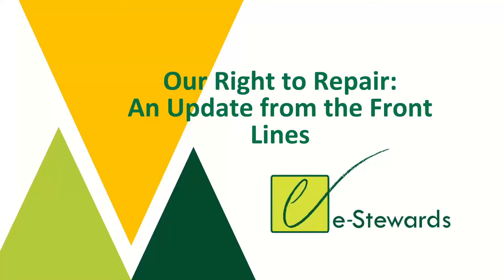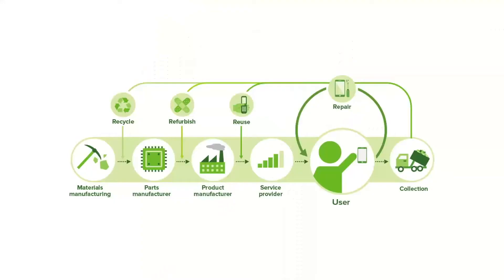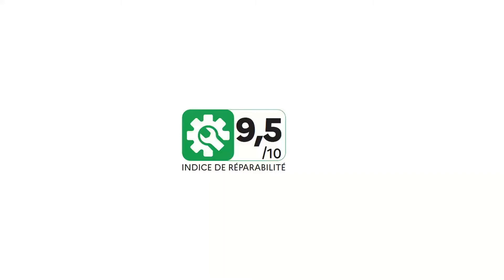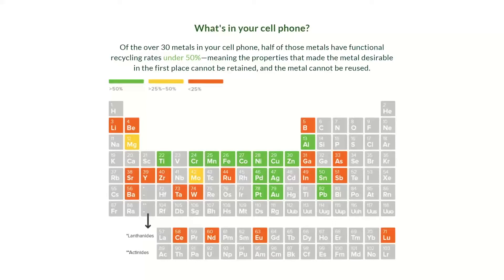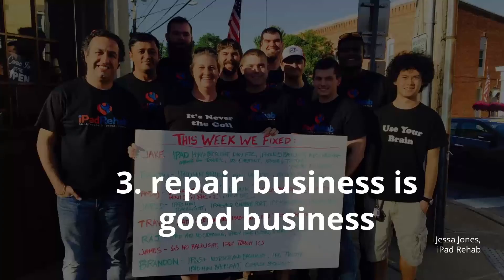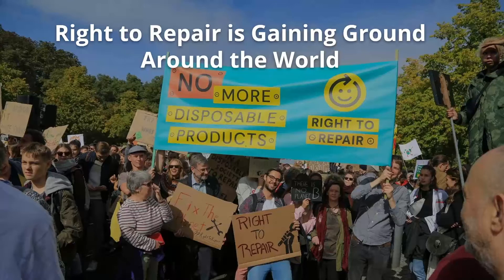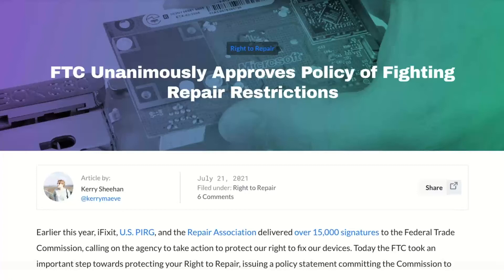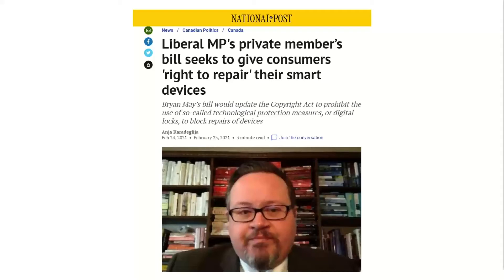Our Right to Repair: An Update from the Front Lines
The political winds are at our back, and President Biden has endorsed the repair economy. Tune in to learn from leaders at iFixit what we can do to win back our right to repair!

=== WHEN ===

Tuesday, September 21, 2021 10:00 AM - 11:00 AM PST

=== SPEAKERS ===

• Kyle Wiens, CEO of iFixit and Leader of the Right to Repair Campaign and a tireless advocate for ownership rights

• Kerry Sheehan, intellectual property expert and the US Policy Director and Right to Repair advocate at iFixit

• Dr. Elizabeth Chamberlain, Director of Sustainability for iFixit

=== TOPICS COVERED===

• What should I know about Right to Repair?
• What is reparability?
• Why is a right to repair necessary?
• Why are there arguments against the right to repair?
• What are the regulators doing in the US and across the globe?
• Will the culture of repair return?
• What you can do to ensure it does?